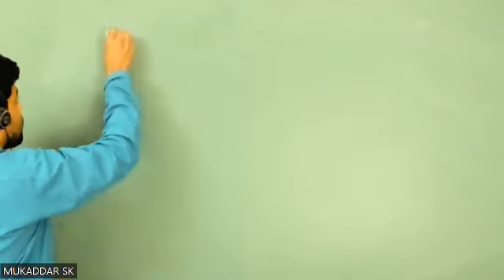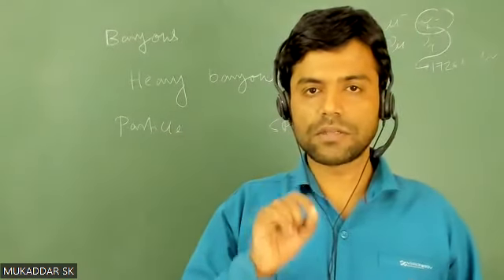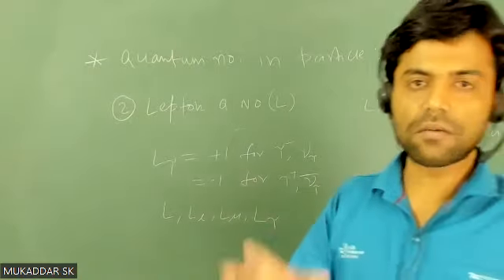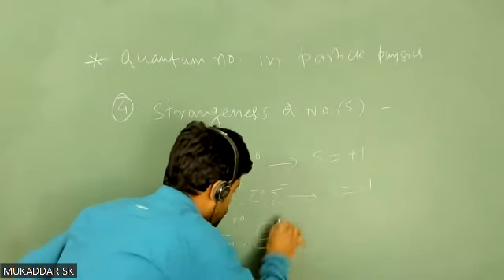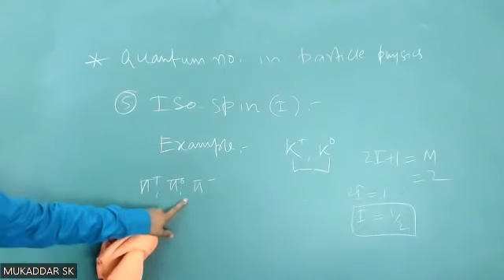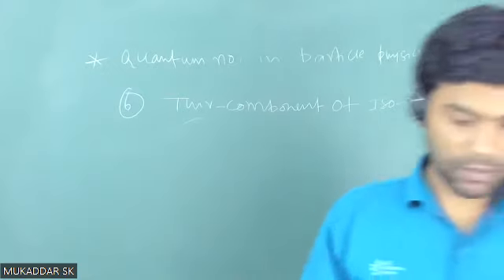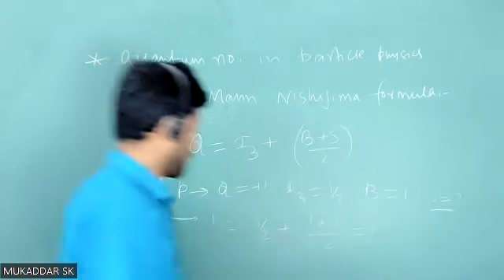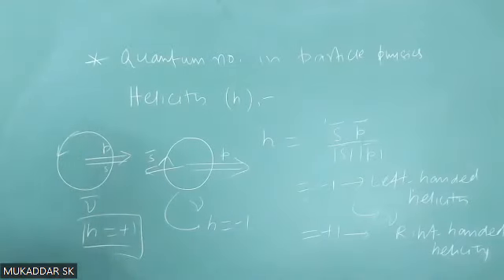Lecture 3 Particle Physics